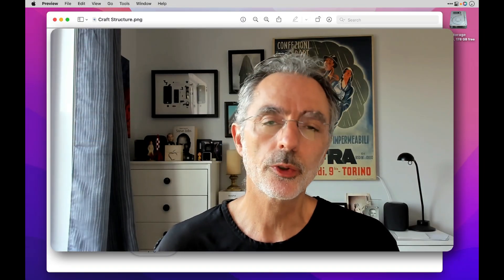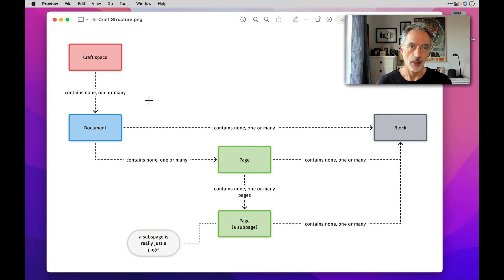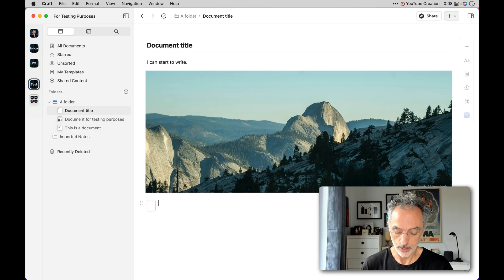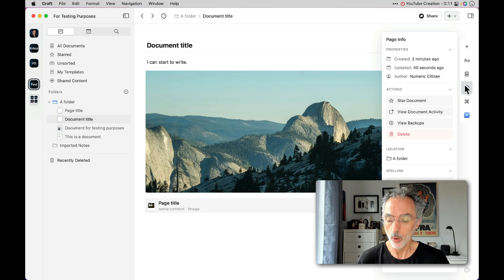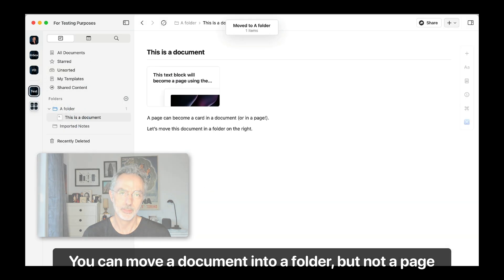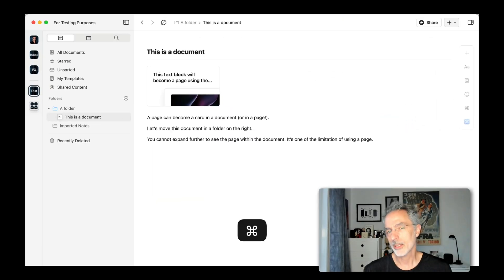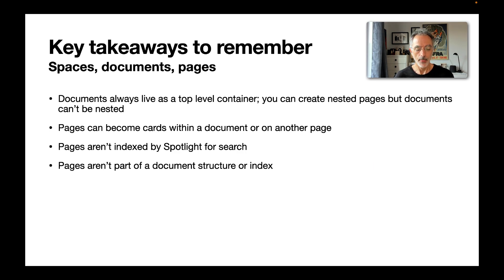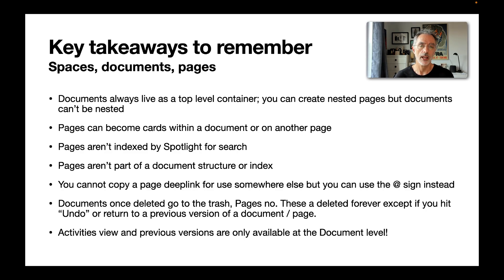Learn the Differences Between a Document and a Page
Many Craft users are confused about the differences between a document and a page. Learn what makes them apart.

🕙 CHAPTERS
00:00 - Introduction
00:17 - Basic concepts
03:00 - Concepts demonstration
07:47 - Create a document, a page, a card
09:12 - Move a document into a folder
09:49 - Create a page by grouping blocks
10:34 - Using the slash menu to create a document & page
10:55 - Creating a link (or backlink)
11:14 - Copy & paste a page deeplink
11:35 - Searching within your content
11:52 - Searching content with Spotlight
12:21 - Document activities and previous versions
12:44 - Deleting documents or pages - danger zone
13:17 - Key takeaways to remember
16:37 - Two things that need improvement
18:02 - Concluding remarks